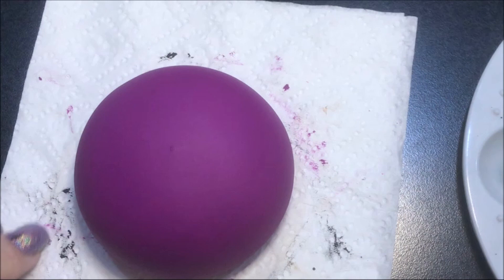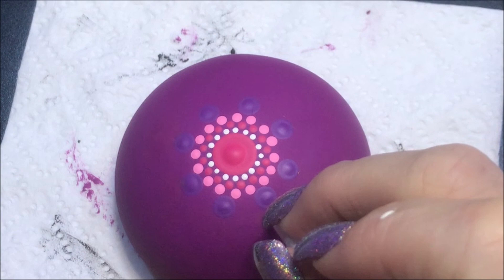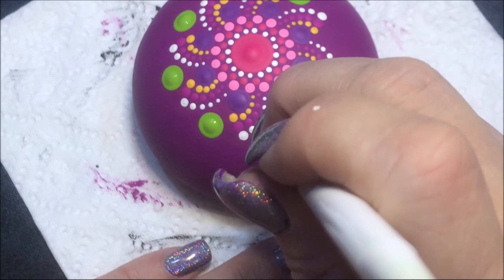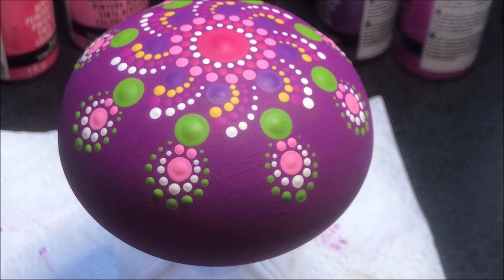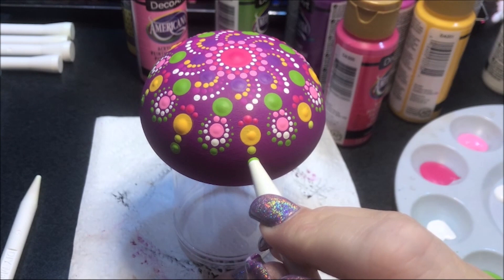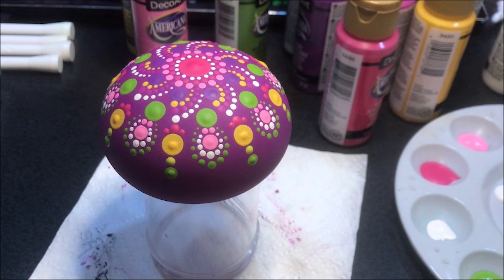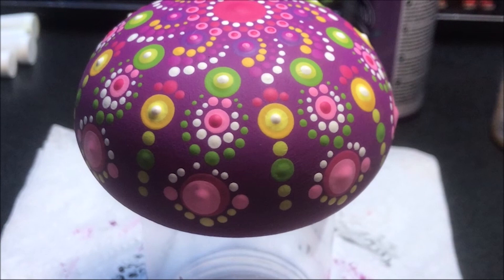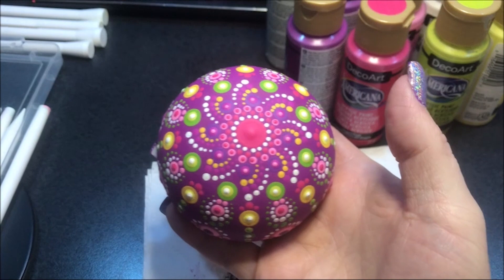How to paint a Dot Mandala on a molded art stone - 180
How to paint a Dot Mandala on a molded art stone - Sue Sloan
This video gives step by step instructions for creating this mandala stone.

This video was created using the #1 mold art stone from The Happy Dotting Company.

DecoArt Americana Paints:
Warm White
Primary Yellow
Lemon Yellow
Irish Moss
Margarita
Magenta (background)
Brilliant Purple
Vivid Violet
Bubblegum Pink
Dragon Fruit

Dotting Tools -
DIY Mandala Stones Dotting Tool Set:

10 lbs Ultracal 30 Gypsum
25 lbs Ultracal 30 Gypsum
40 lbs Ultracal 30 Gypsum

Useful Tools -
Paint Palette
6 inch Lazy Susan

Wood Cutouts -
3 inch Round Wood Disc (36 pack)
1.5 inch Heart Wood Cutout (100pack)
Wood cutout 7inch (10 pack)
12 inch wood circle cutouts (12pk)
1.5 inch circle cutout (100pieces)

Blank Cardboard gift boxes:
12 pack black 3x3
12 pack teal blue robbin egg 3.5 x 3.5
12 pack brown kraft paper 3 x 3

5 - 7inch Wooden Unpainted Birdhouses